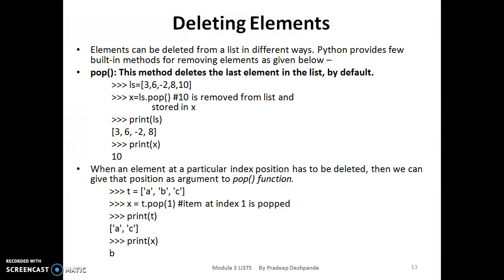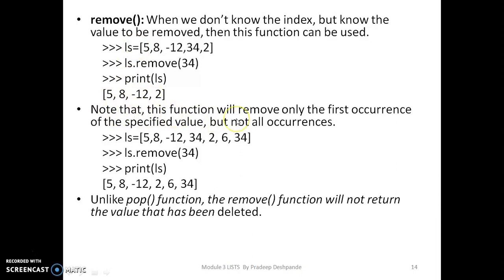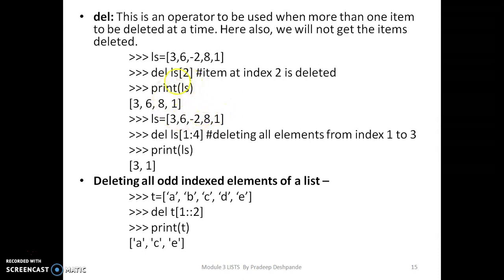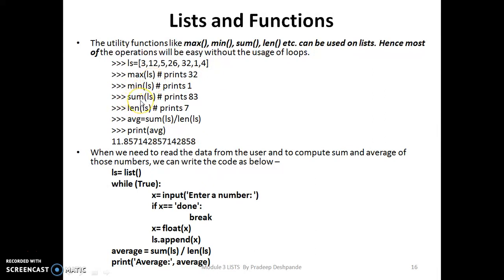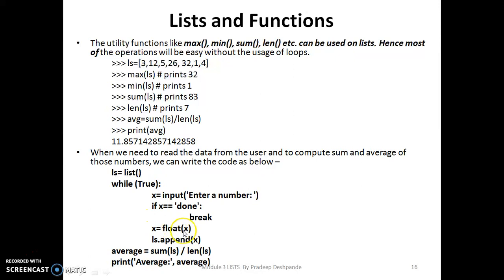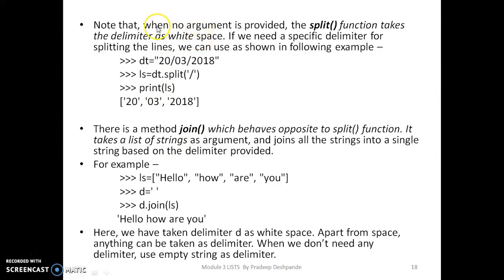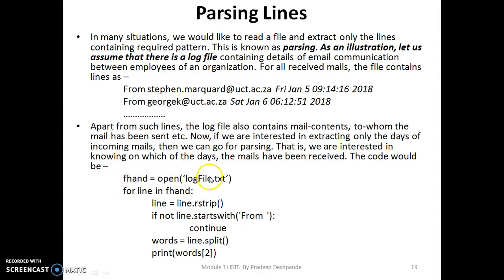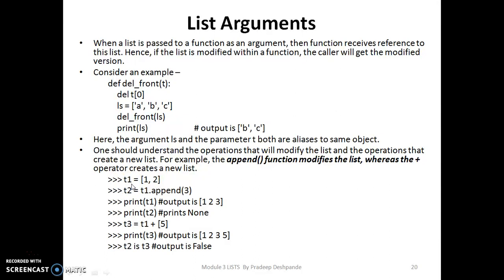Lists in Python continued3